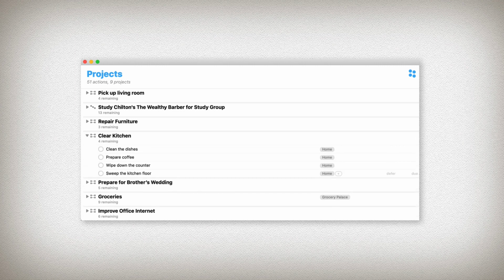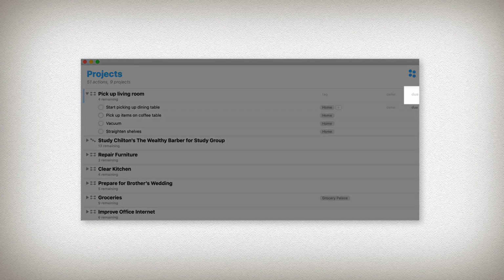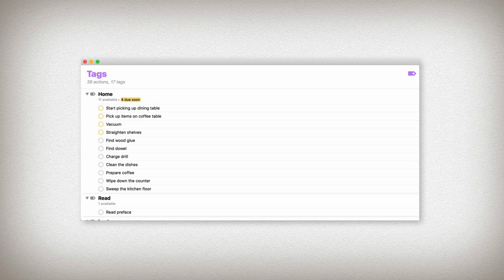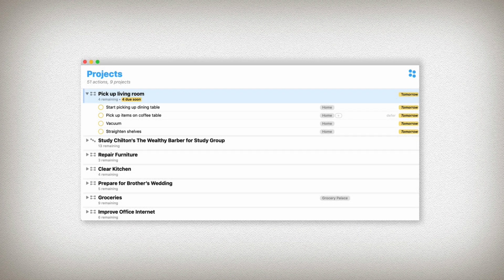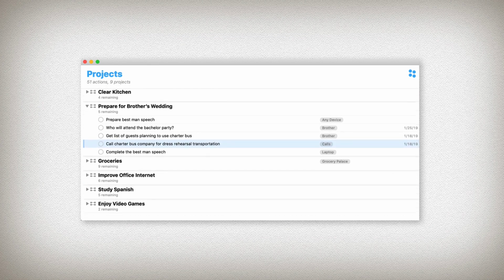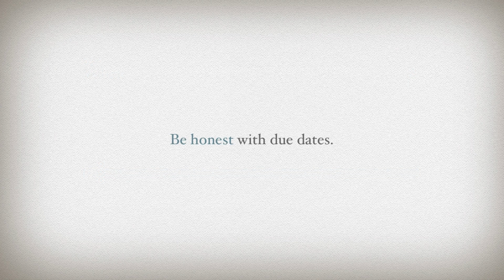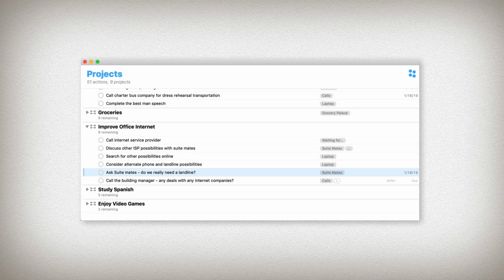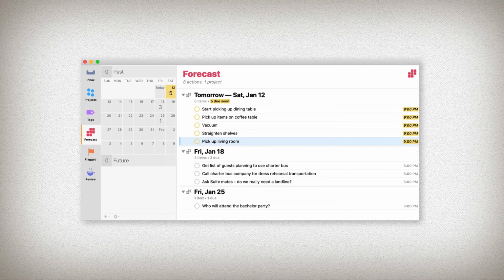OmniFocus Basics [5/7] - Handling Due Dates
Due dates can easily throw the best of us off our game. OmniFocus helps us arrange our due tasks so we can know what’s on the horizon and when. That way we can better set ourselves up to succeed.

For more details about using the power tool of OmniFocus and start getting on top of your work, check out